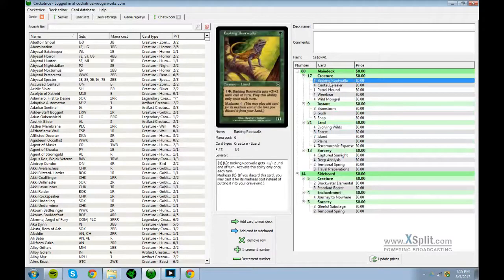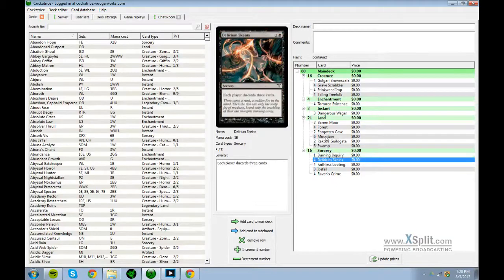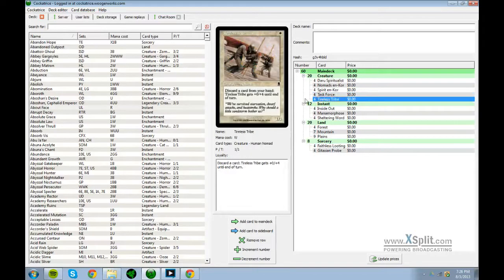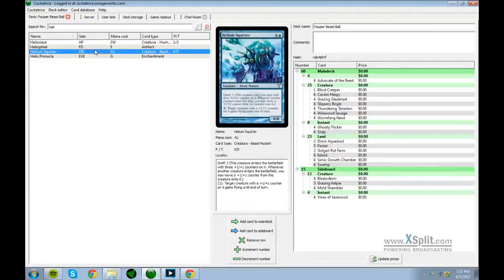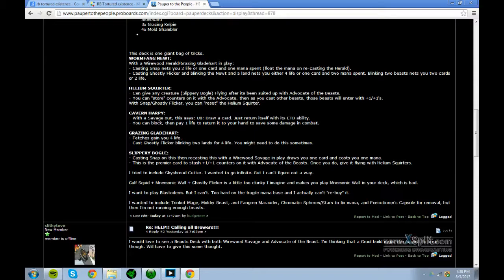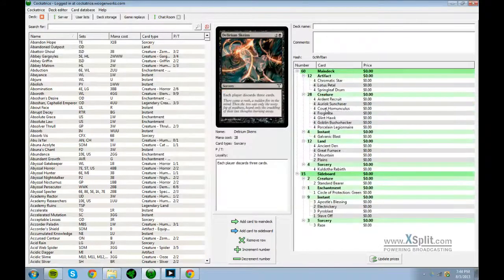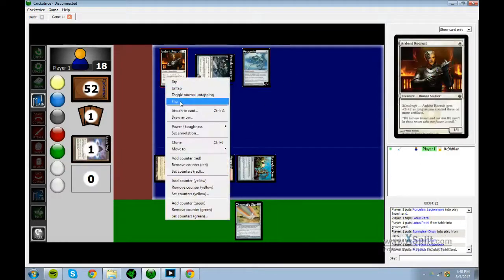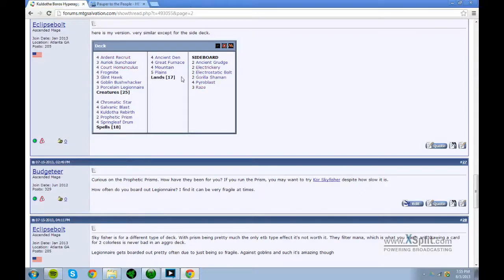Pauper: Budgeteer suggests a deck for the Gauntlet and plays it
The New Kid Joe shares his Arsenal of Pauper Decks and makes a submition to the Pauper Gauntlet backed with some Solitaire of said deck.

If you want this deck to appear in the Gauntlet, please go
and say so in the comments, before August 9th.

July 29, 2013: Deck submissions start - submit your deck on puremtgo.com.
August 12, 2013: The final list of competing decks are presented on puremtgo.com. Suicide White plays the first match of the first season of the Pauper Gauntlet.
August 18, 2013: The tier one decks play the first round of the Pauper Gauntlet

End of 2013: One deck remains undefeated among all the competitors in the Pauper Gauntlet.

Deck submissions for the Pauper Gauntlet are open until August 9th.  You can not submit a deck except in the comments to the Puremtgo.com article

Decks that fullfil certain criteria (watch the first video) have a better chance of being allowed to run the Gauntlet.

Deluxeicoff deck tech as it happens

Want more videos in more formats? Support our efforts by becoming a patron today